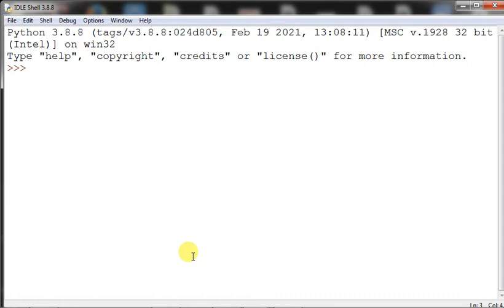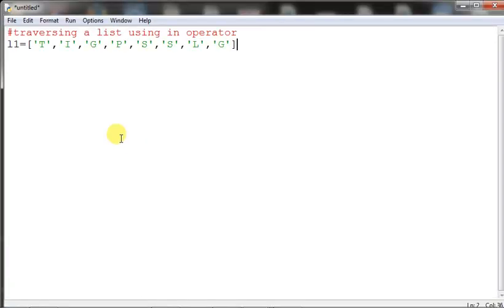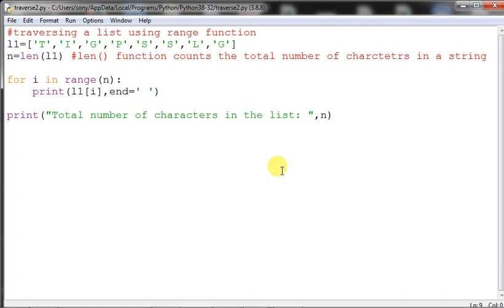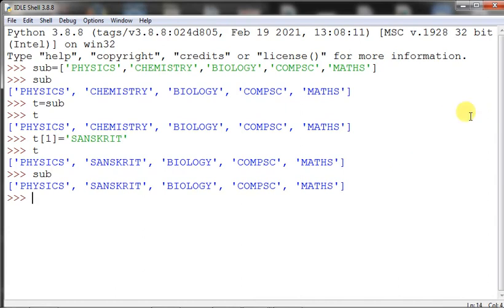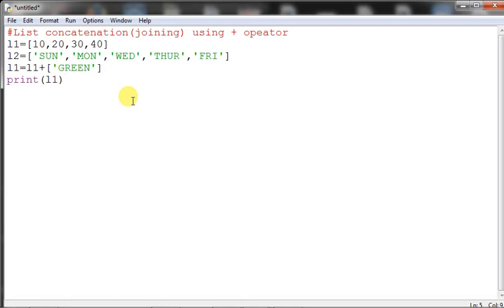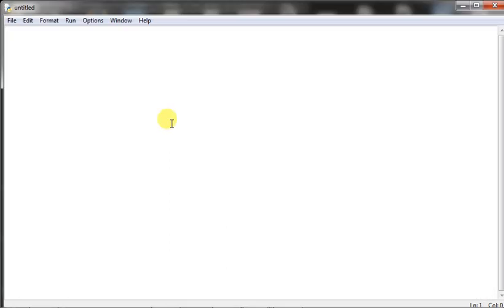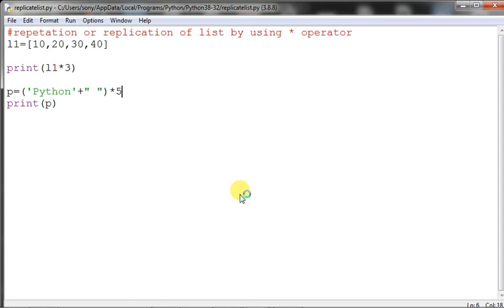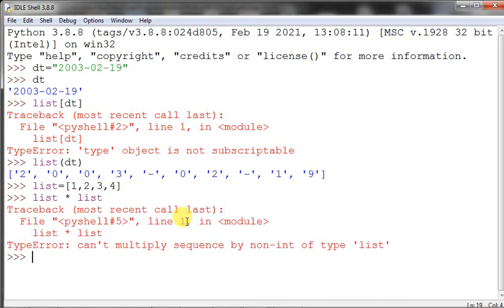Traversing, Concatenating and alisang List Datatype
This tutorial demonstrates traversing list using in operator and range function. It also demonstrate Aliasing in a list, and list operations such as concatenation using + operator, replicating a list by using * operator.